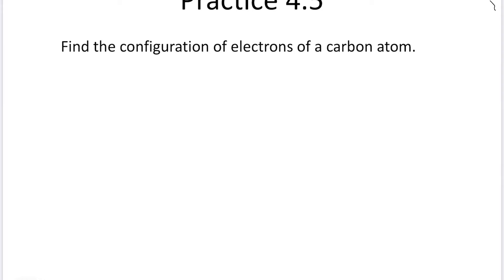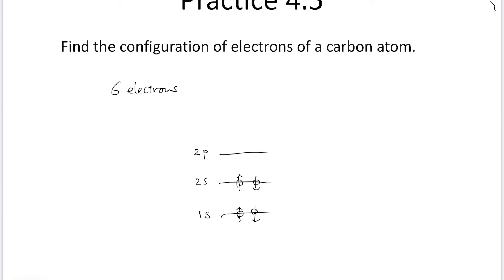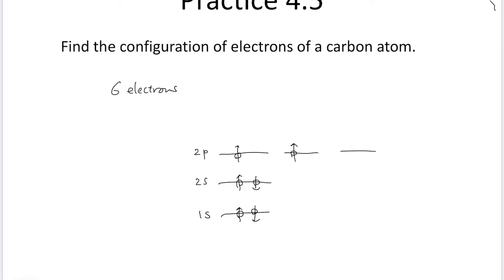Modern Physics (Part II, 4.5)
Find the configuration of electrons of a carbon atom.